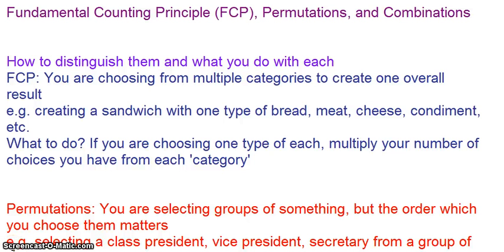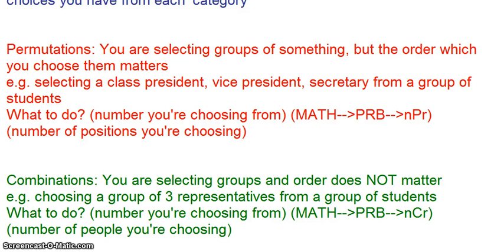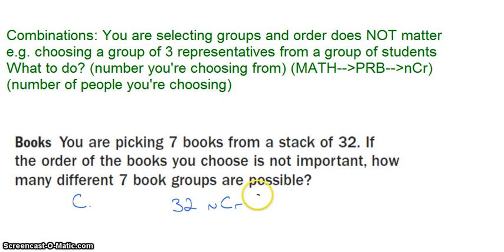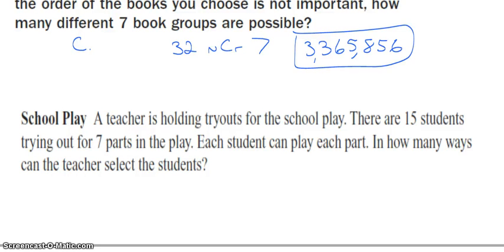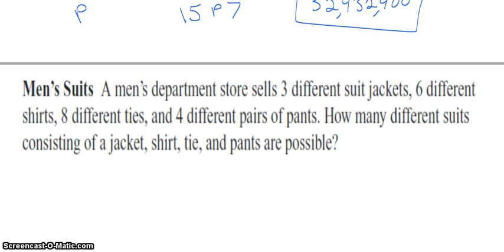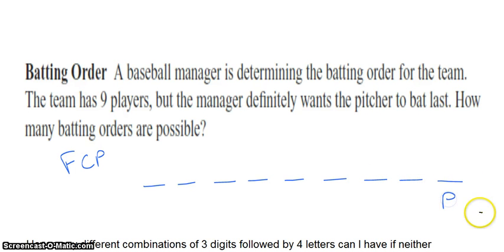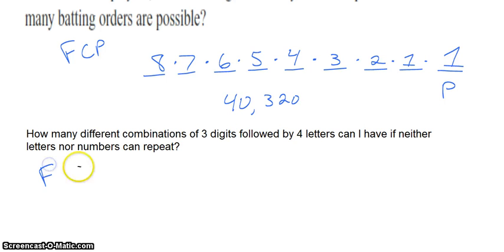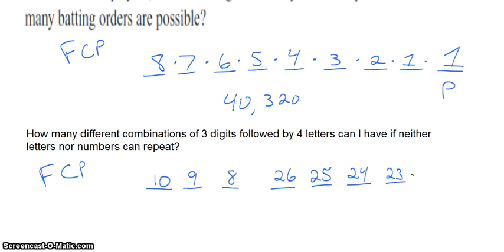A2T FCP, Permutations, and Combinations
Make sure you read problems before you jump into doing them